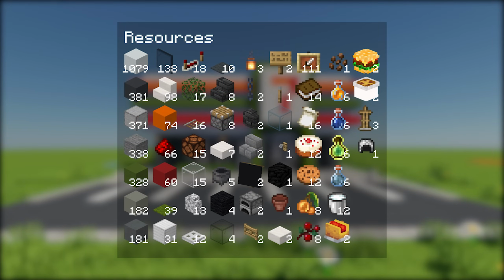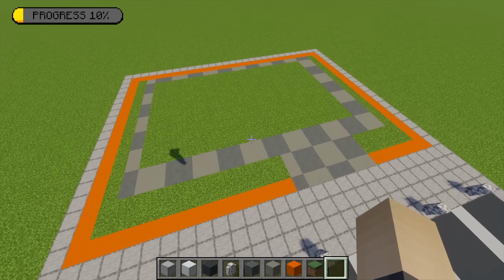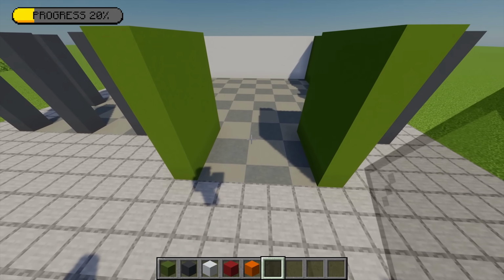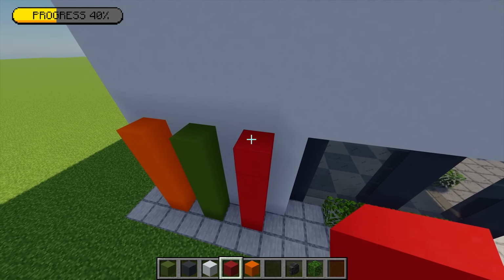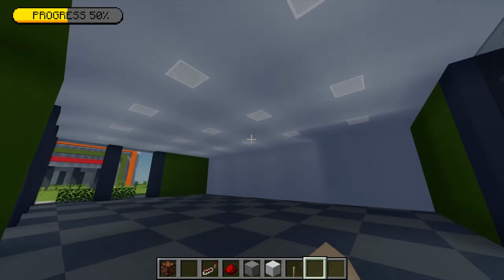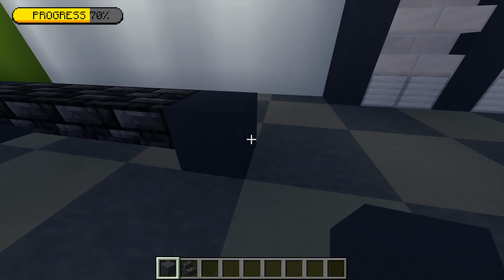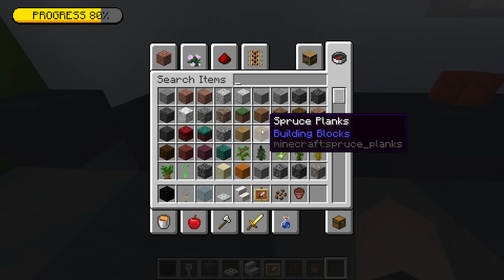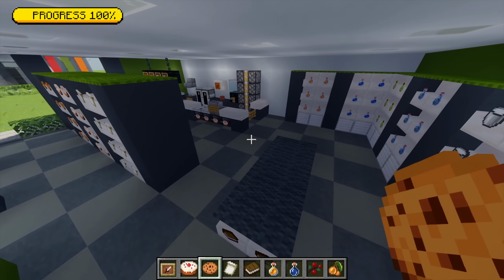How To Build A 7-ELEVEN Convenience Store In Minecraft!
In this Build Tutorial, I show you how to build a 7-Eleven Convenience Store in Minecraft!

This features a colourful red, green and orange building, with an inside full of snacks & treats.

This Minecraft Build Tutorial Series features many cool builds for players to create for themselves or take inspiration from.

Here builds range from houses to shops to restaurants!

Invisible Item Frame Command:
Java - /give @p item_frame{EntityTag:{Invisible:1b}}